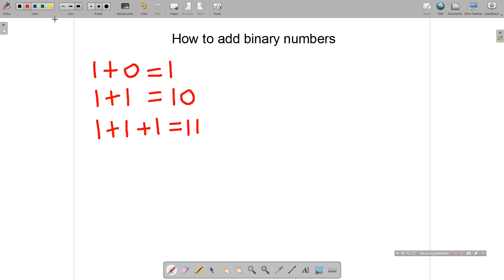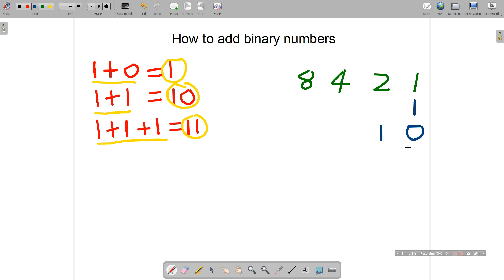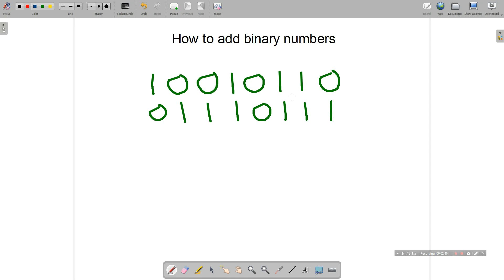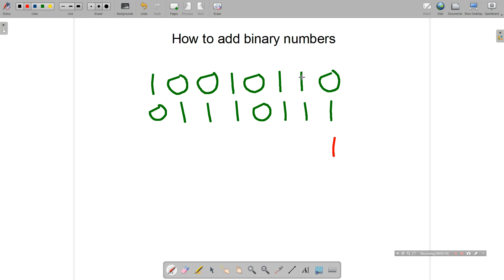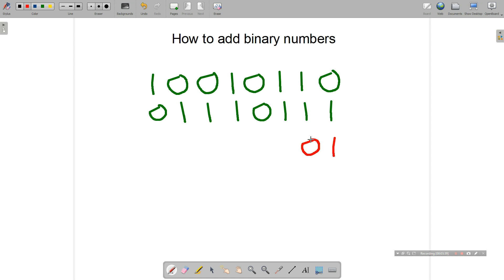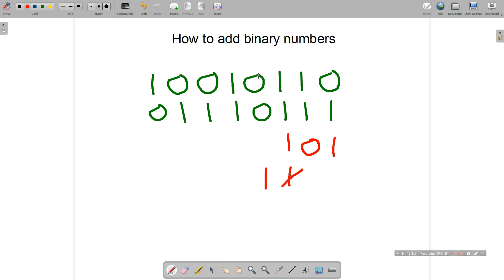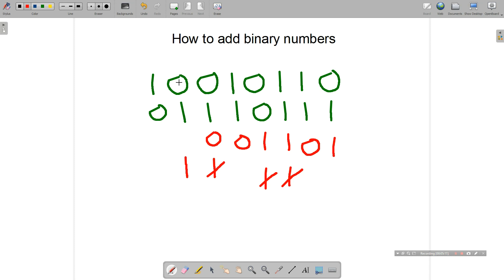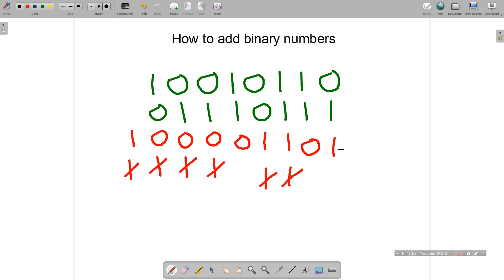How To Add Binary Numbers (GCSE)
Quick whiteboard tutorial showing which explains how to add binary numbers together, and also what error could result when doing this in programming, for students studying GCSE Computer Science